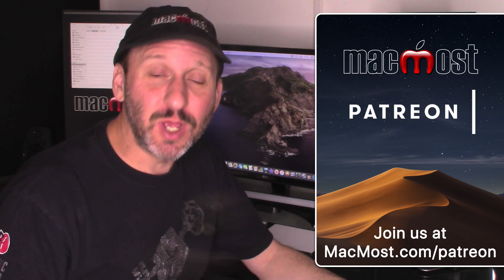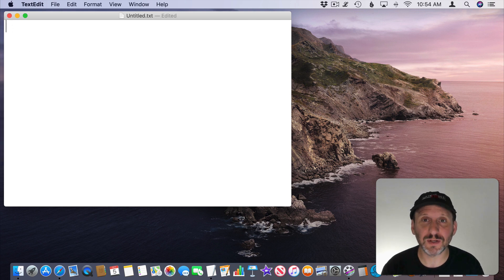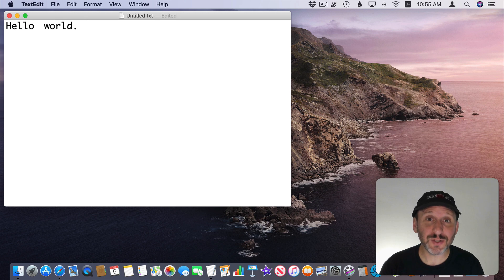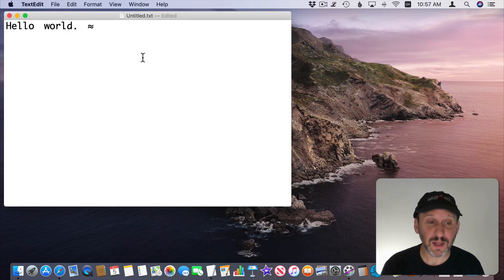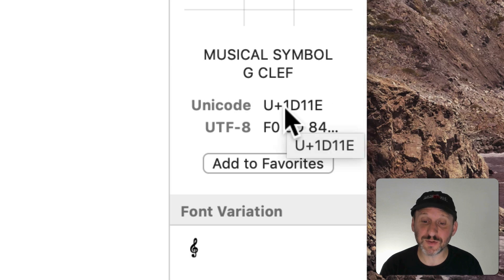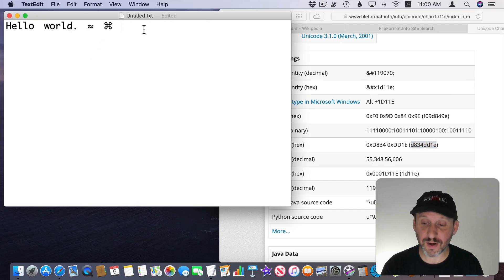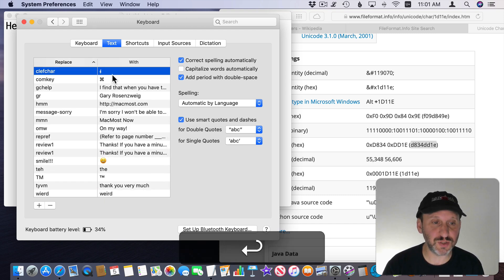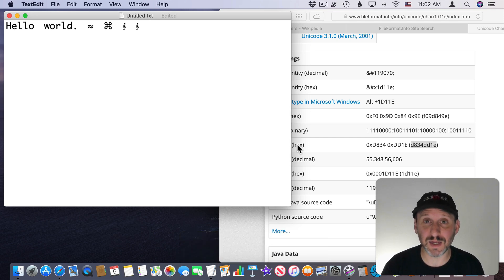Typing Special Characters Using Unicode On Your Mac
Often those in technical or linguistic professions need to enter specific Unicode characters while typing. You can type characters using their specific 4- or 8-digit codes by using a special keyboard built into your Mac. For other users, it is often easier to search using the character viewer or create shortcuts for commonly-used symbols.